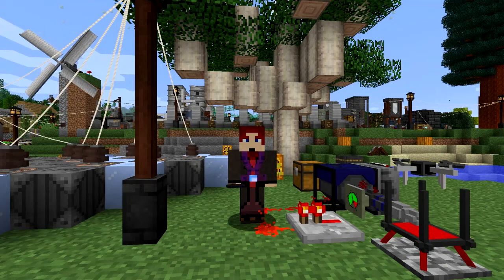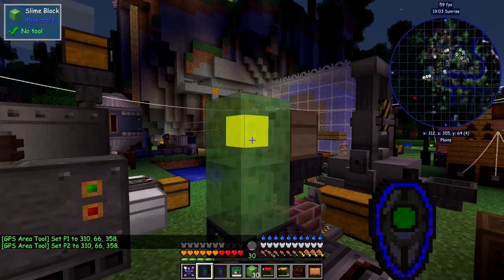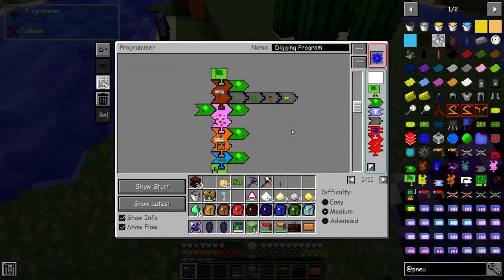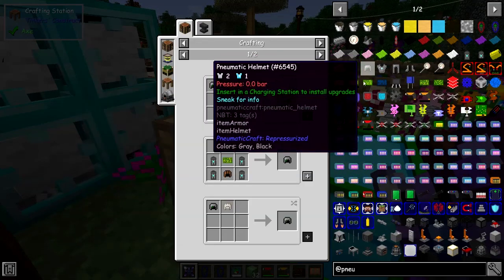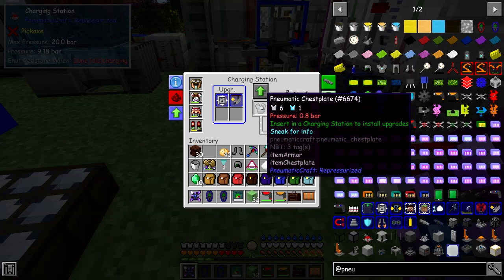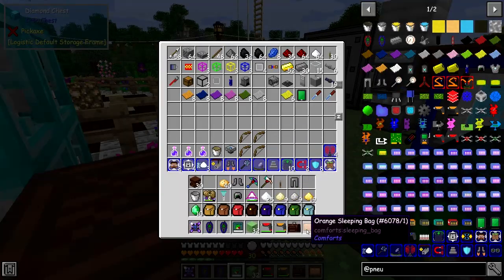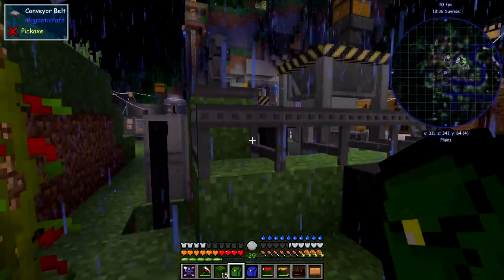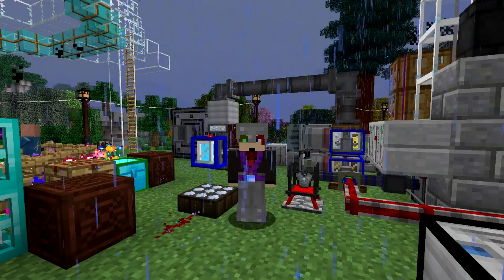Real Tech #085 - PneumaticCraft Repressurized: Drone Fix & Armour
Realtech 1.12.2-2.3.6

Fix a problem with the digger drone picking up items it shouldn't. Craft the PneumaticCraft Repressurized armour and start charging it. Look at some significant changed to pollution of the realms.

What was done:
- look at the drone being a magpie and pinching ores
- create an area for exclusion
- apply the area to the program
- craft the four armour pieces
- look at charging and the upgrades
- talk to the mechanic villager
- look at the vacuum bag
- add leaves to the vacuum bag
- break and replace filters

This video is the my eighty fifth episode of Danny & Son's Real Tech mod pack geared towards more immersive and realistic game mechanics.